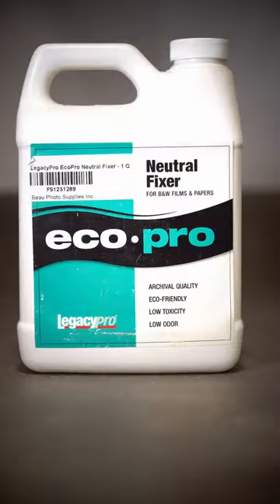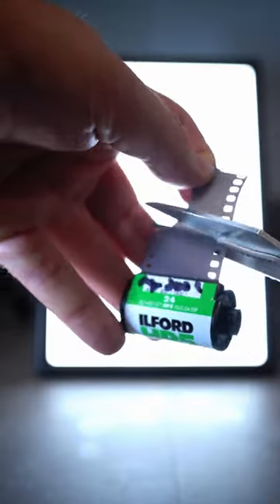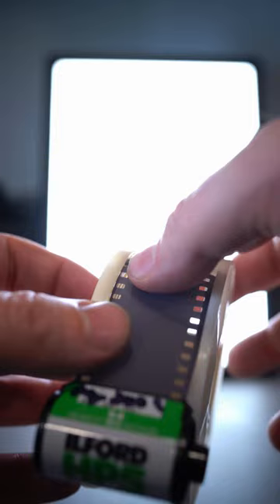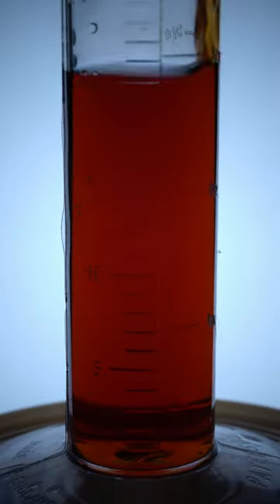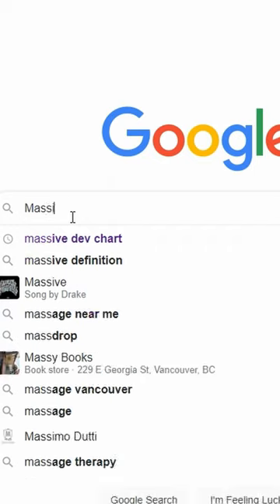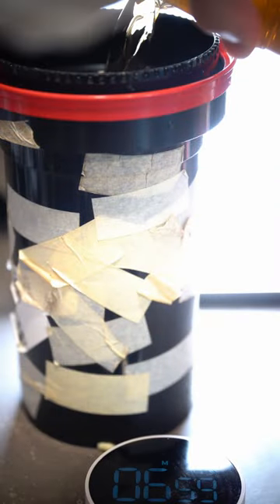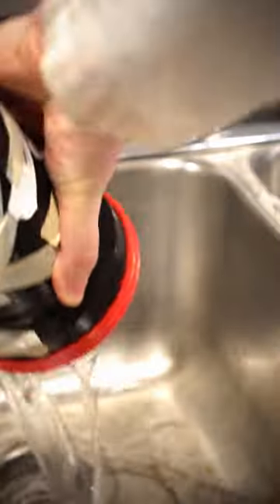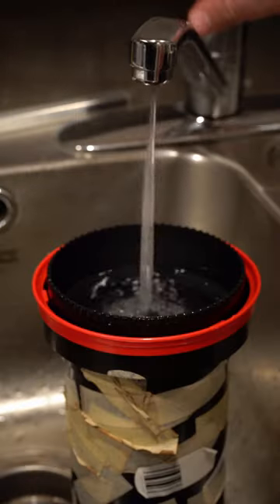Developing Film at Home is this Easy — Everything You Need to Get Started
Here's a 60-second clip showing you how to develop film at home. Once you have the equipment, it's easy to save money and experiment with developing your own film at home.

Paterson Dev Tank:

Rodinal R09 (long-lasting, sharpness-enhancing developer):

Eco-Pro Neutral Fixer (saves water, no odor, no stop bath required):

Archival Sleeves:

Don't stain your clothes! Get a lab coat: